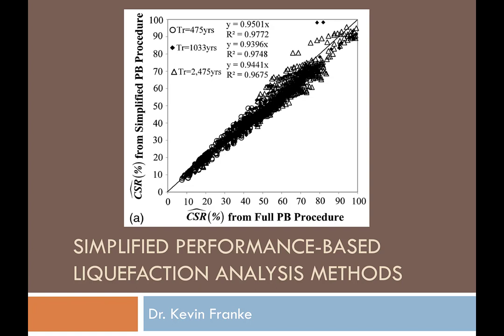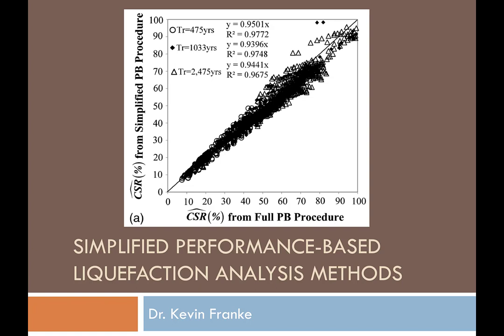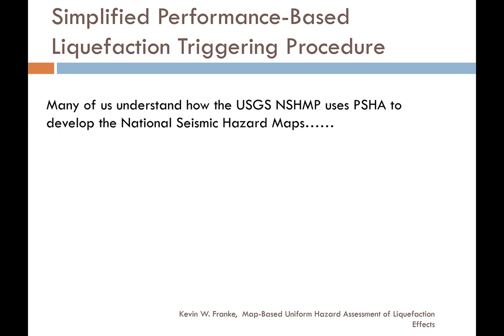Part 7 - Simplified Performance-Based Liquefaction Hazard Analysis with the CPT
This video introduces you to the the methodology for approximating performance-based liquefaction hazard analysis results for the CPT using simplified map-based methods.